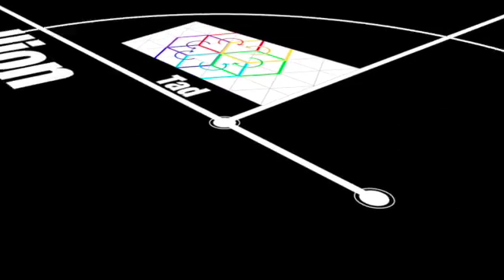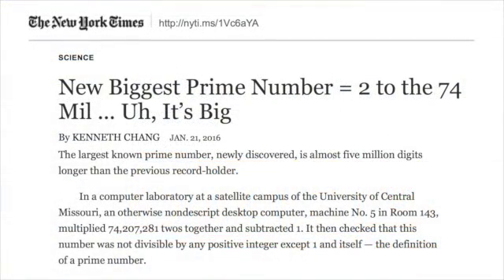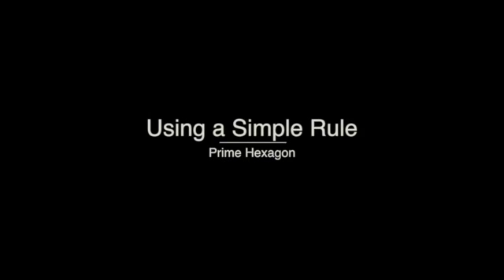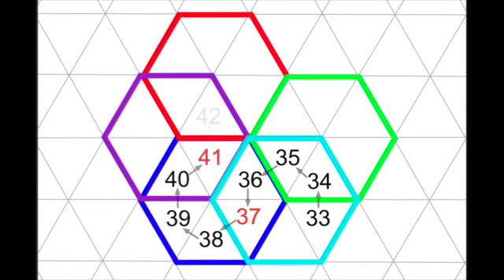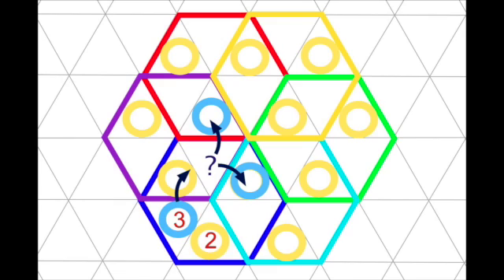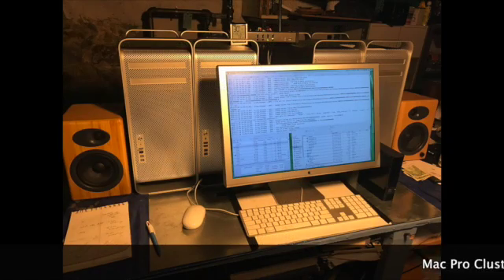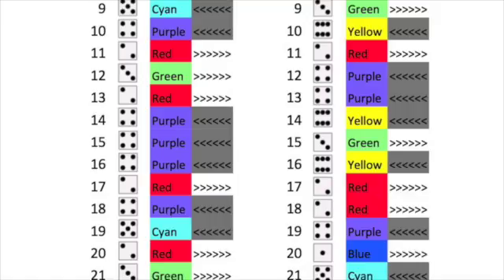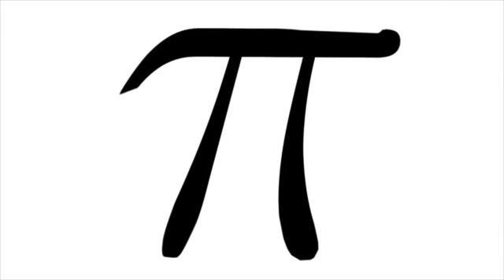Prime Hexagon - Introduction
This video is about the Prime Hexagon.  For more information about my work go to Hexspin.com.  I welcome thoughtful, friendly critiques.
Clarification and corrections -
1.  When scripting the video I inadvertently referred to the n value for the prime sequence, rather than the power - which are one off of each other.  I've not yet rolled the 'pi dice' 34 times - I've only done 33.  34th roll results should be out soon - early April.
2.  Truncated powers of pi - these are the powers of pi, with the fraction clipped off AFTER the power is taken See "22 digit" precision data on my website.
3. My words 'this suggests the order and type of prime numbers is associated with the number pi' mean the data suggests a connection. This is not a conclusion, it is a suggestion.  I'm working on expanded data set to strengthen that suggestion.  I'm not sure I can 'prove' a connection - but I believe I can build a strong, interesting case there is one - or show the first of the pi data is just a fluke.  More to come.